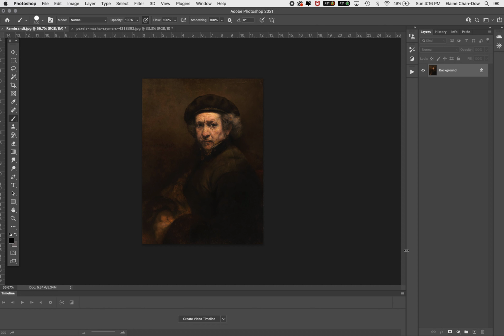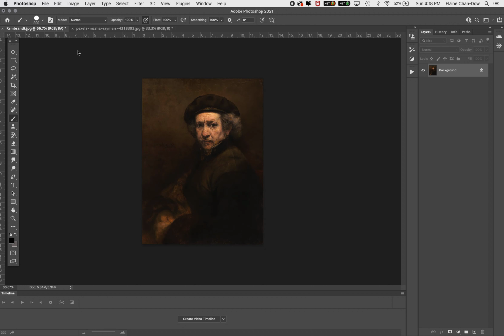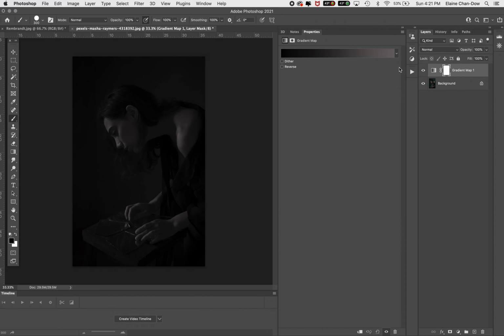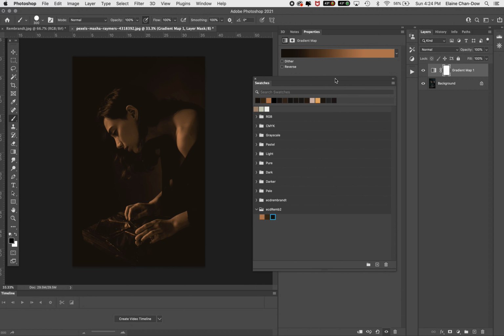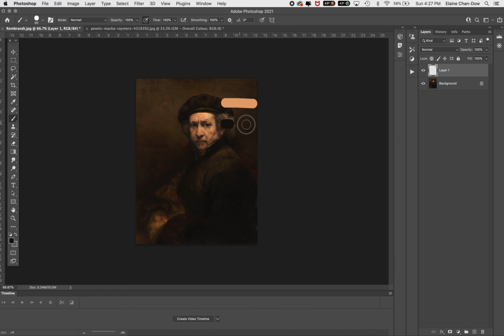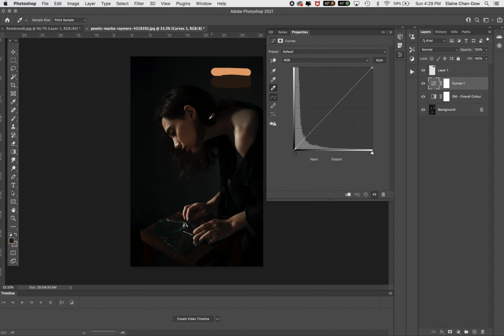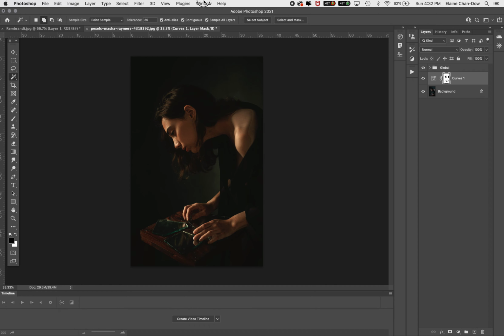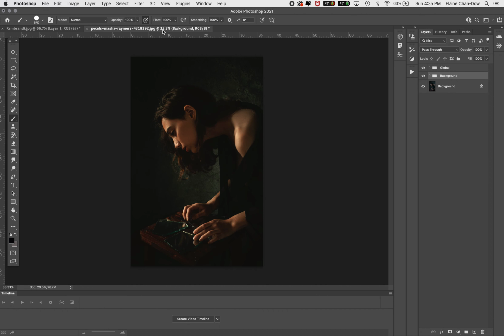How to Master Photoshop Colour Map and Colour Table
Photoshop CC:
How to create colour table, colour map, colour swatches.
How to take colour from an reference images and map it to your photos.